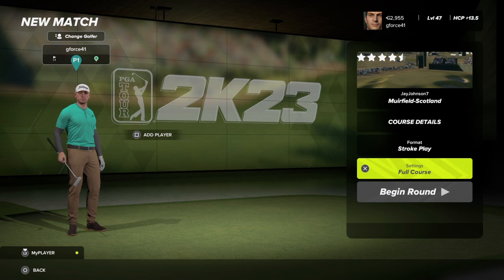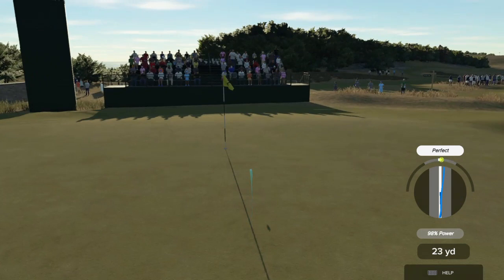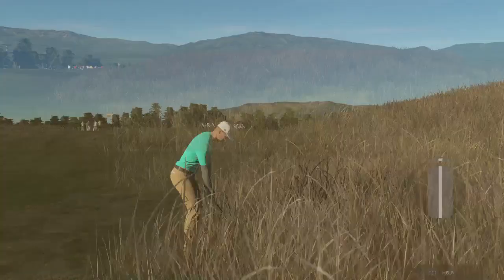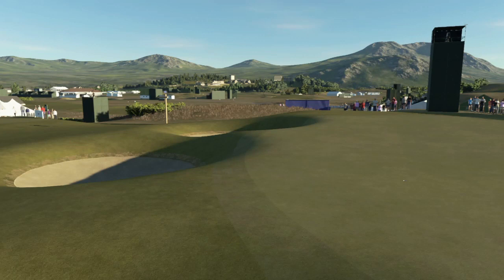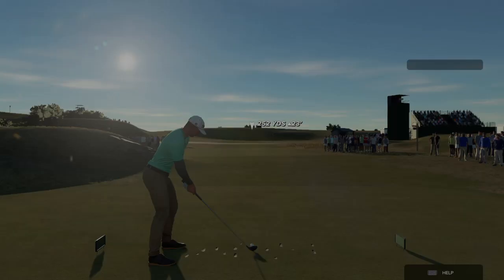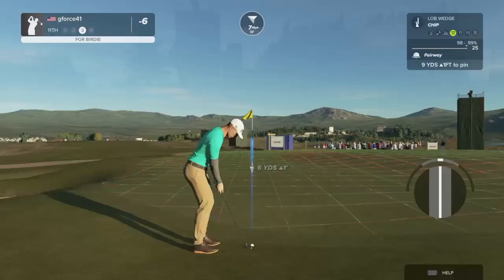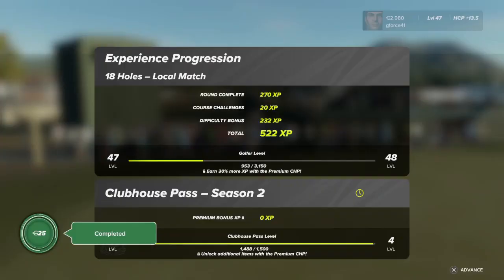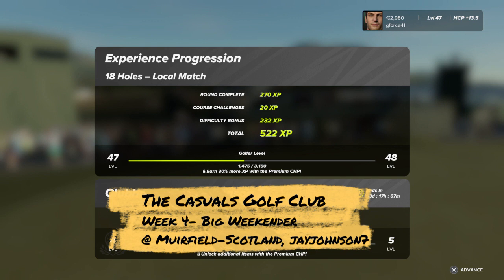Casual Preview: Week 4 BWE at Muirfield Scotland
A Preview of The Casuals Golf Club Big Weekender Season 29, Week 4 at Muirfield Scotland a RCR by Jayjohnson7 of the legendary course!